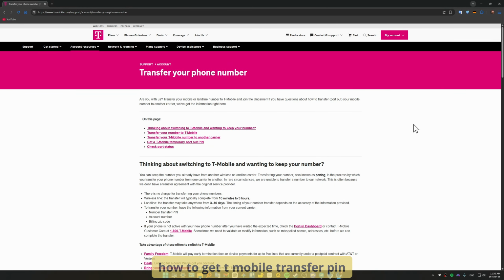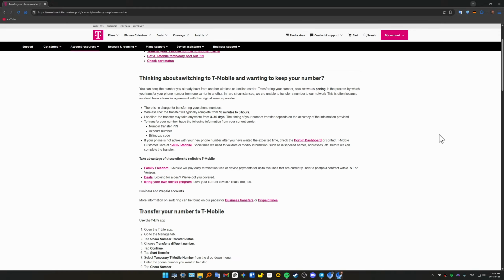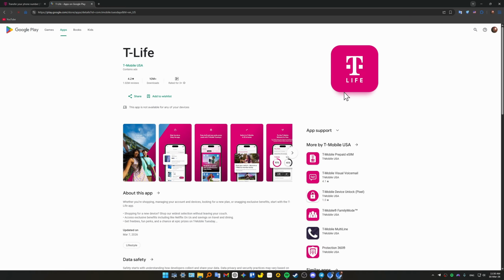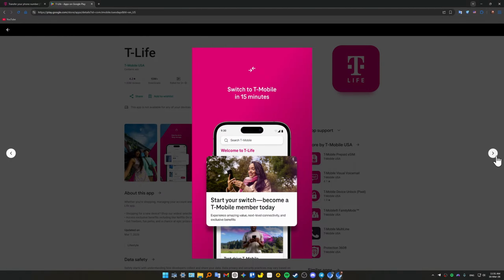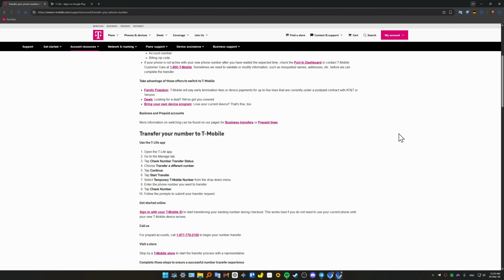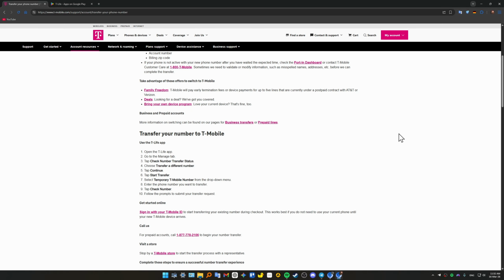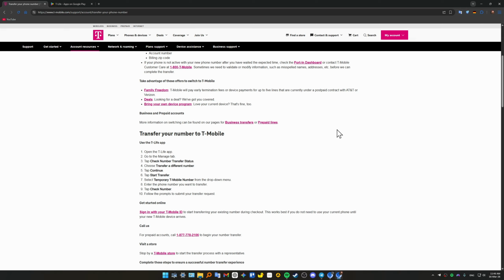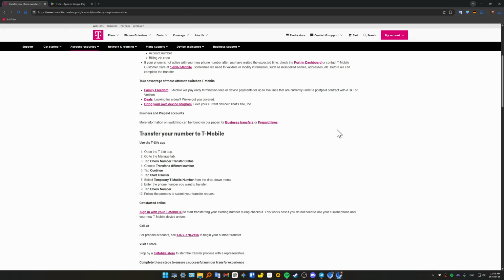How To Get T Mobile Transfer Pin (Best Method)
Learn how to get your T-Mobile transfer PIN quickly and easily with this step-by-step guide! If you are planning to switch carriers and want to keep your current phone number, obtaining your Account Transfer PIN is a crucial step in the porting process. In this video, we walk you through the most reliable methods to generate your PIN using the T-Mobile app and the official website.

We explain the difference between your account PIN and the transfer PIN, ensuring you have the correct information to avoid any delays with your service provider. Security is a top priority, so we also cover the necessary verification steps you'll need to complete. Whether you are moving to a new network or just exploring your options, this tutorial simplifies the technical details so you can manage your mobile account with confidence. Save time and avoid common mistakes by following our proven method for retrieving your porting credentials.